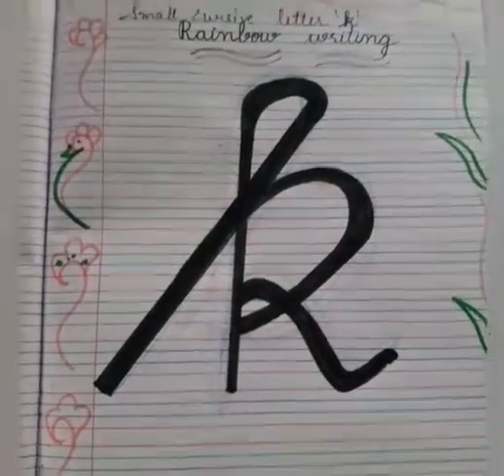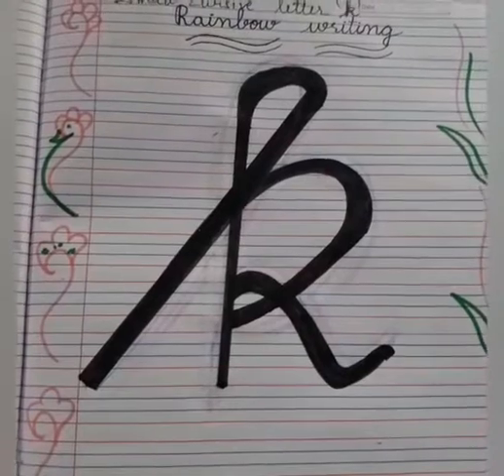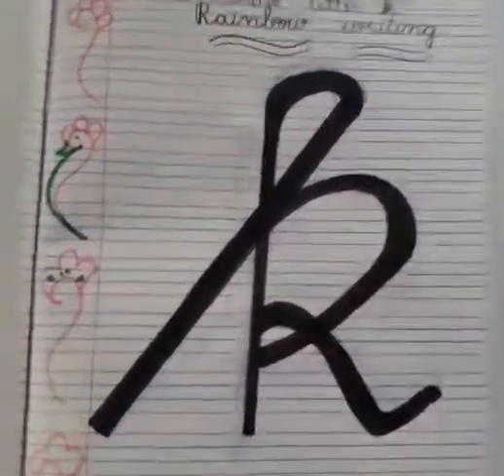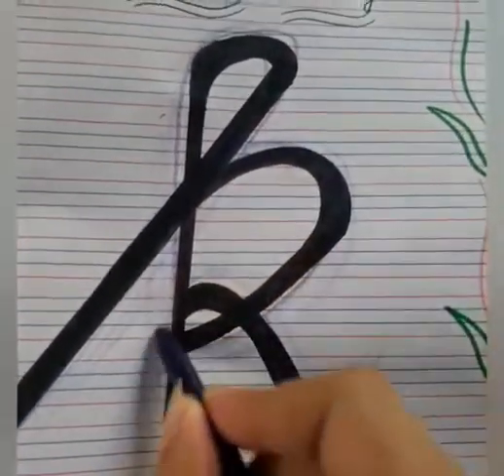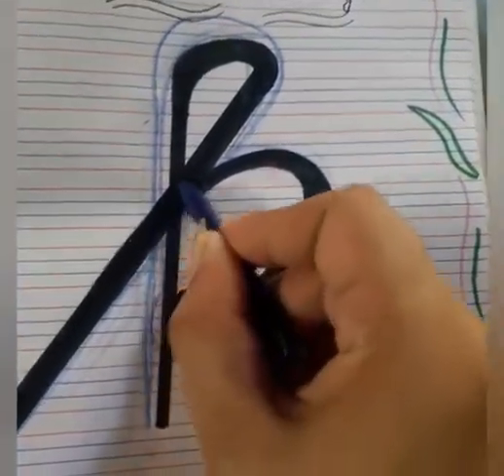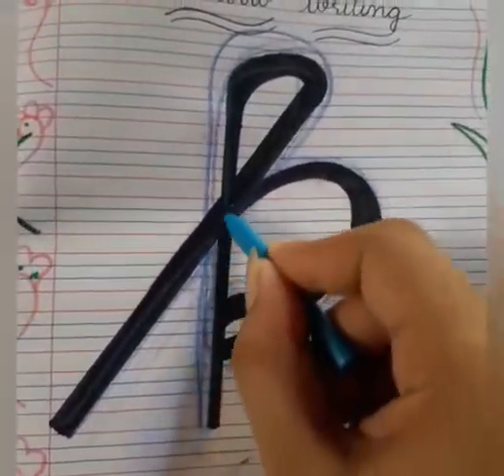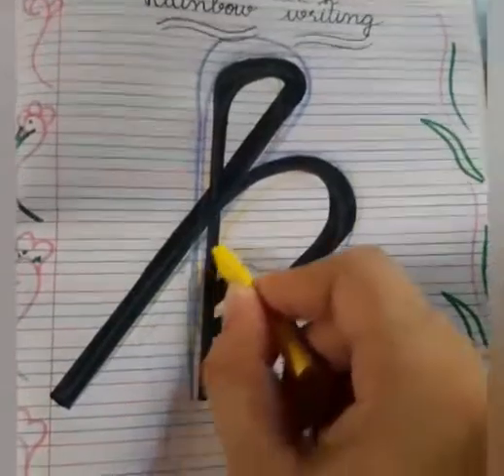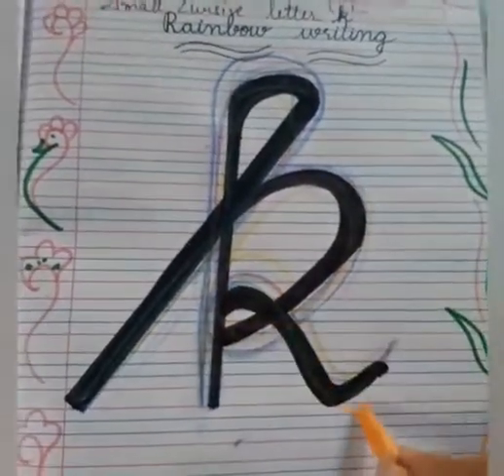Let's learn the small cursive letter k...k for 👑.. King... .. amongwith Shabnam Mam